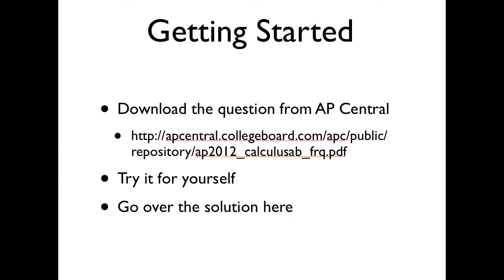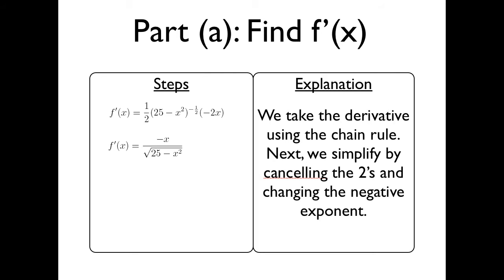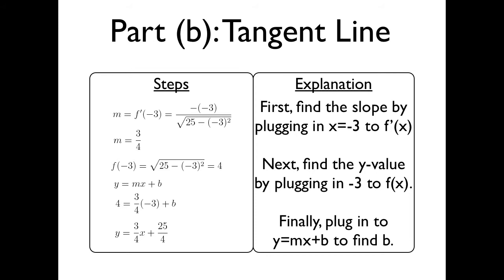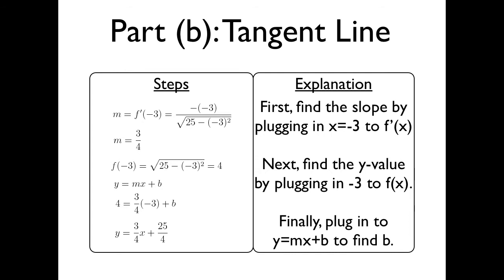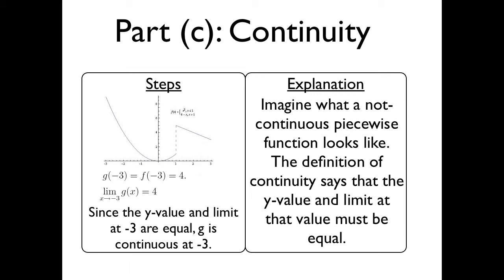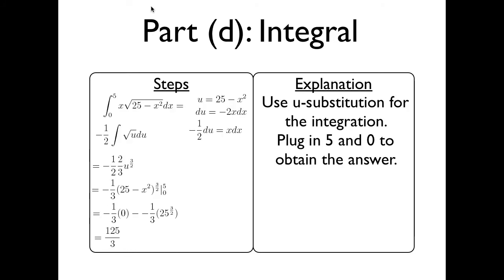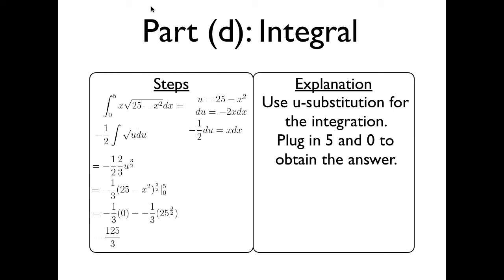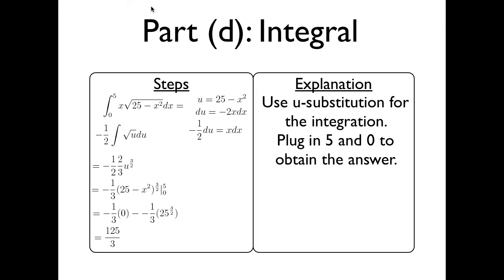AP Calculus AB 2012 #4